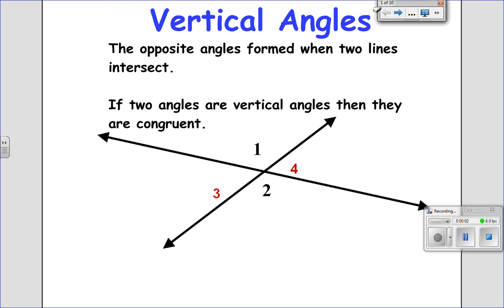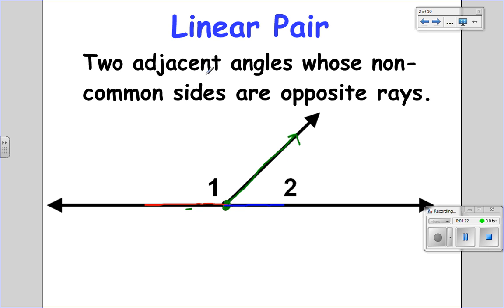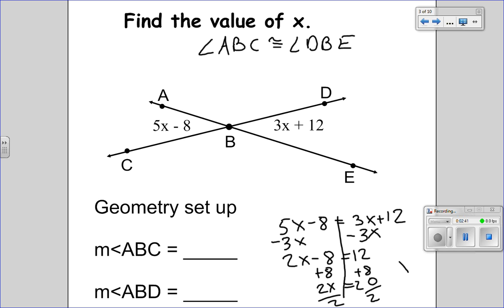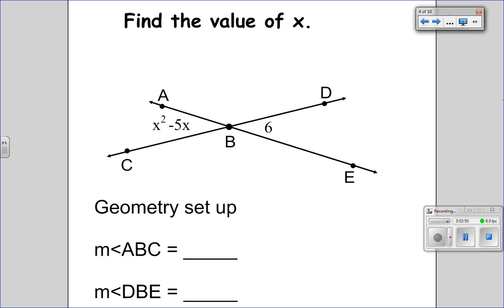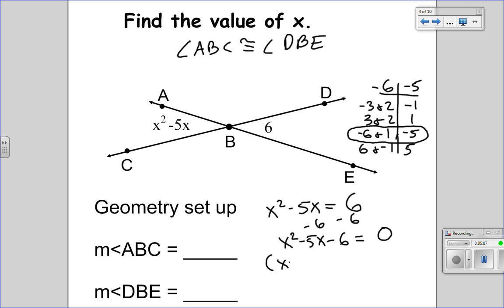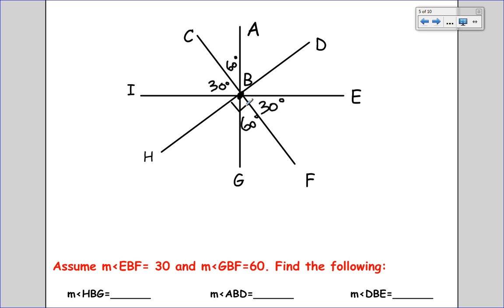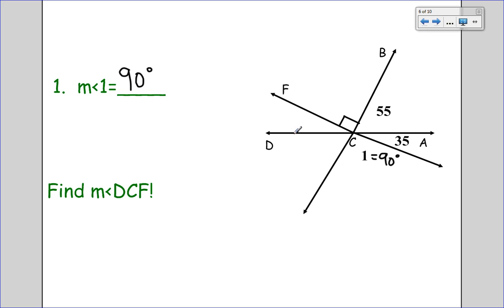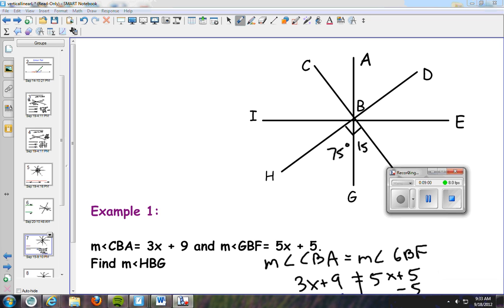L vertical and linear pair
vertical and linear pair